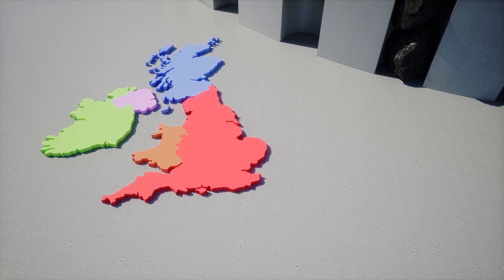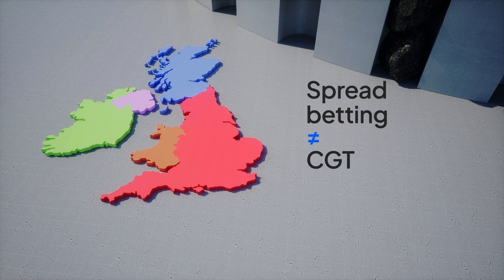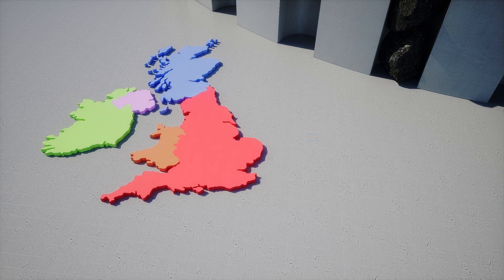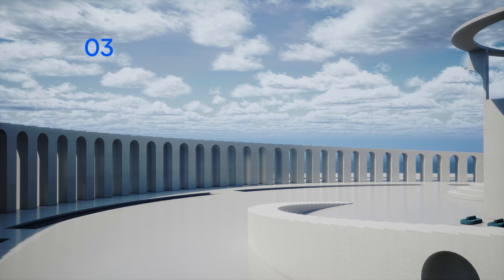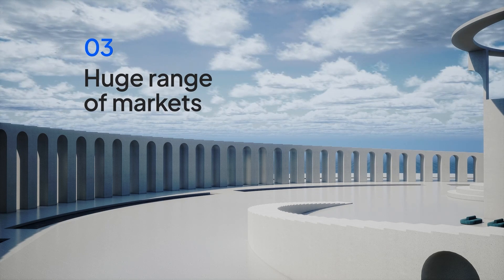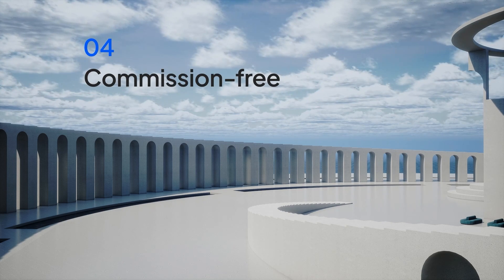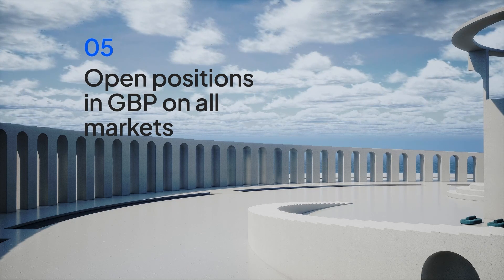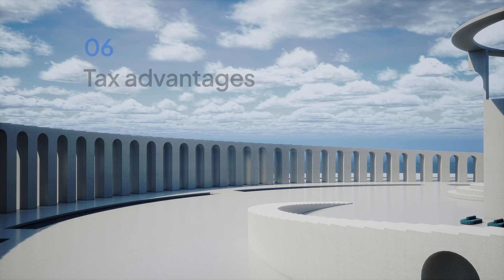Understand Spread Betting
Spread betting is a potential tax-free way for residents in the UK and Ireland to trade a view on rising and falling markets. Just like CFDs, spread bets can be used without having to own the underlying asset and eligible clients can spread bet on different instruments such as Indices, Commodities, FX and more, along with the flexibility of leverage.

The material provided here has not been prepared in accordance with legal requirements designed to promote the independence of investment research and as such is considered to be a marketing communication. Whilst it is not subject to any prohibition on dealing ahead of the dissemination of investment research we will not seek to take any advantage before providing it to our clients.

Pepperstone doesn’t represent that the material provided here is accurate, current or complete, and therefore shouldn’t be relied upon as such. The information, whether from a third party or not, isn’t to be considered as a recommendation; or an offer to buy or sell; or the solicitation of an offer to buy or sell any security, financial product or instrument; or to participate in any particular trading strategy. It does not take into account readers’ financial situation or investment objectives. We advise any readers of this content to seek their own advice. Without the approval of Pepperstone, reproduction or redistribution of this information isn’t permitted.

The information in this video is indicative and may become out of date at any given time. Any information relating to past performance of an investment does not necessarily guarantee future performance. Pepperstone accepts no responsibility for any use that may be made of these comments and for any consequences that result.